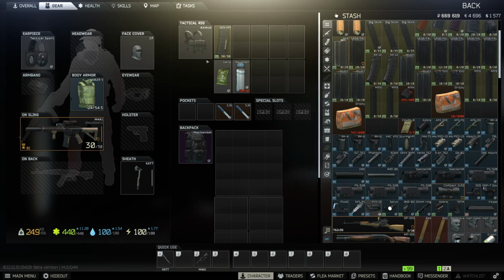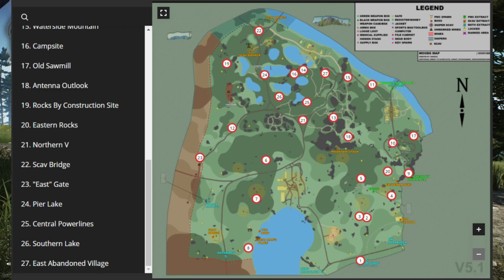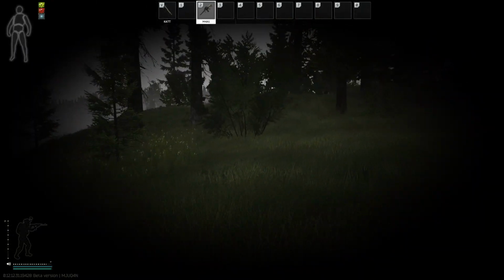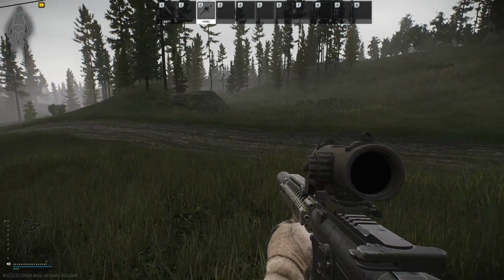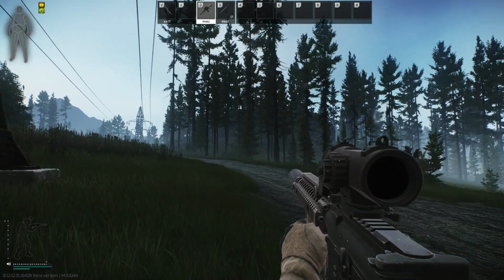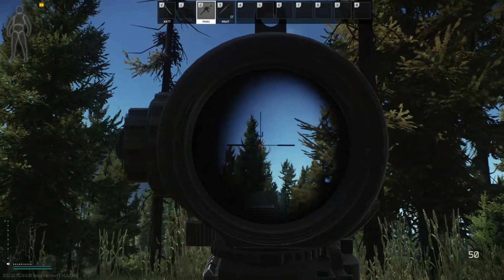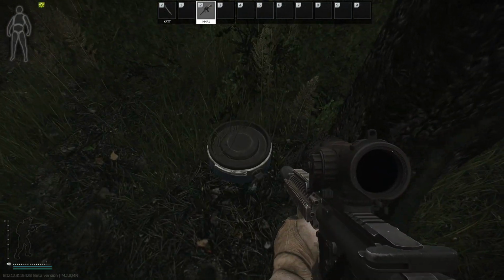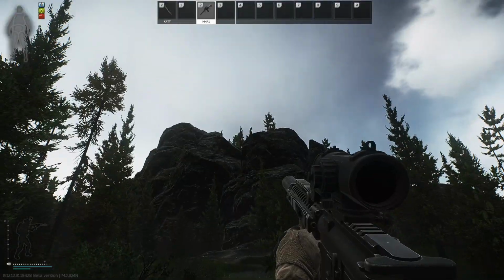ULTIMATE Hidden Stashes Guide for Woods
Guide for hidden caches locations on Woods in Escape from Tarkov. Find all the spawns of hidden stashes.